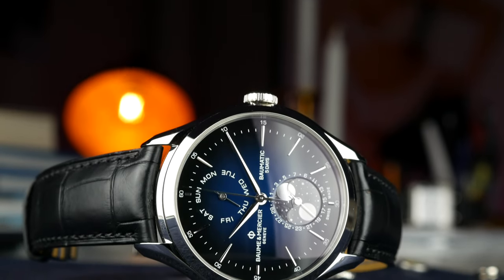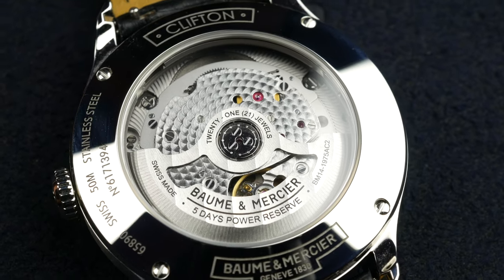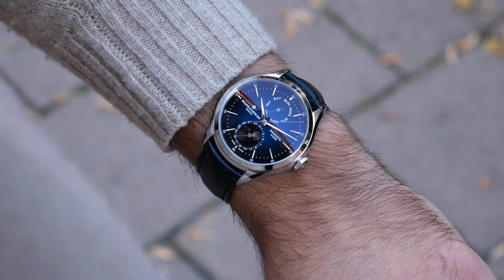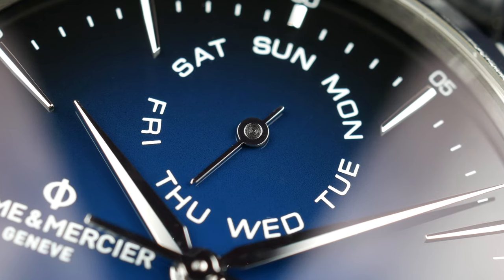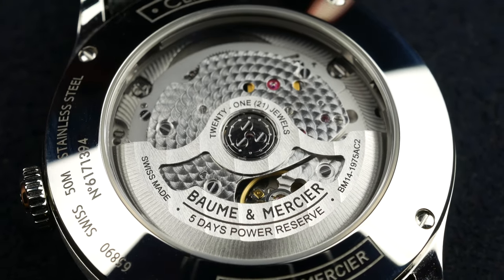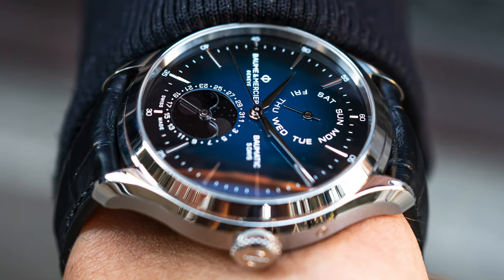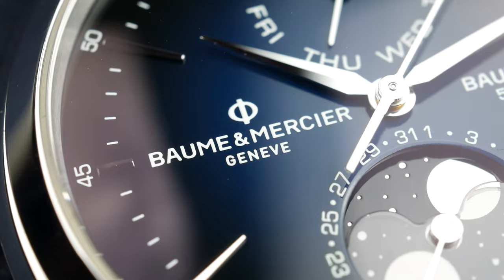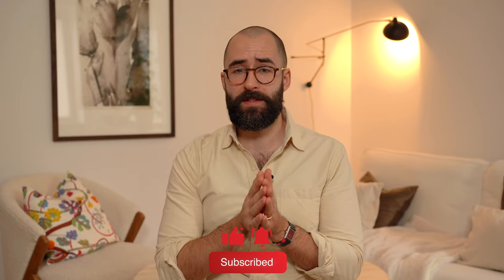This Baume & Mercier Clifton looks and feels more expensive than it is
My name is Aleks and in this video I take a quick look at one of the most recent releases by the brand Baume & Mercier.

The Baume & Mercier Clifton Baumatic Day-Date Moon Phase ref. 10593 both looks and feels more expensive than it is. A interesting take on a contemporary "dress watch" with an in-house movememnt, nice case and stunning blue dial.